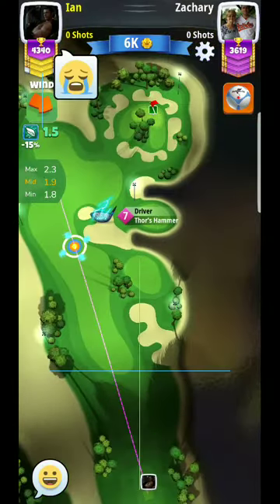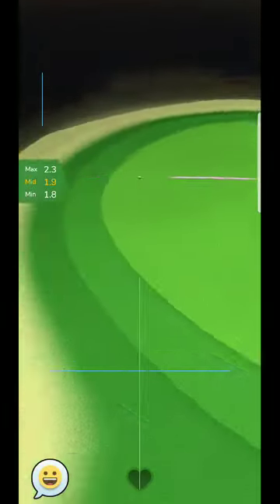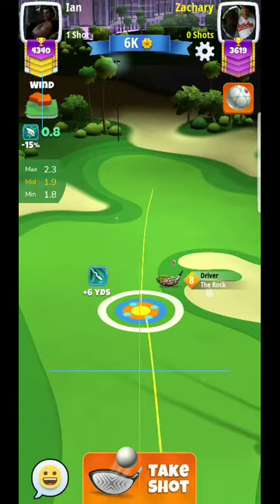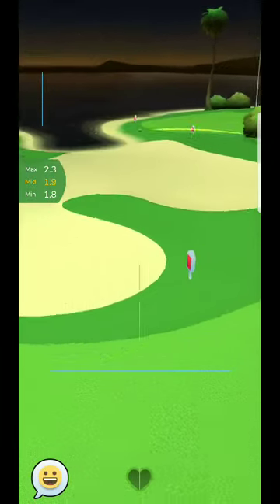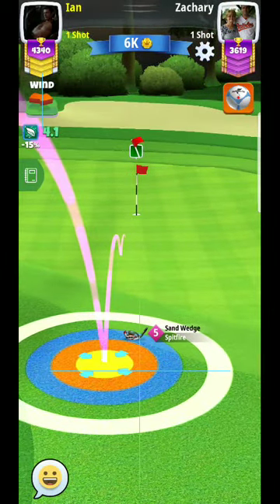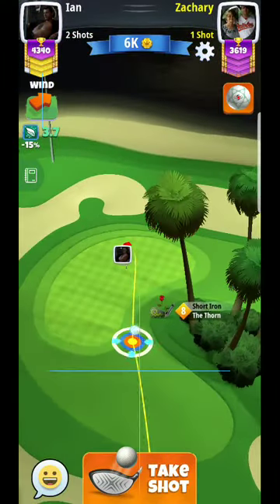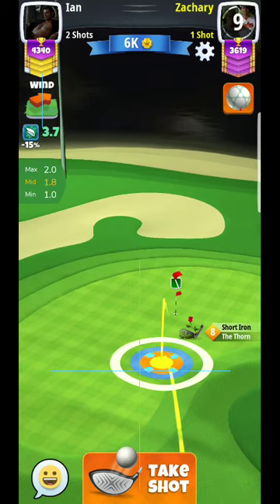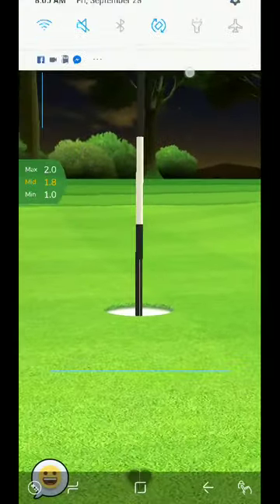Golf Clash Milano Tour 4 Hole 1 Par 4 strategy and tips